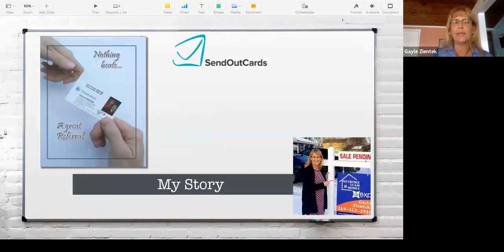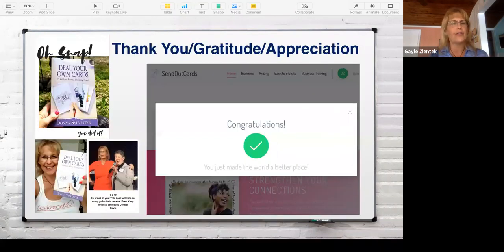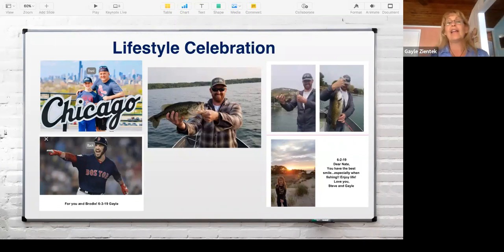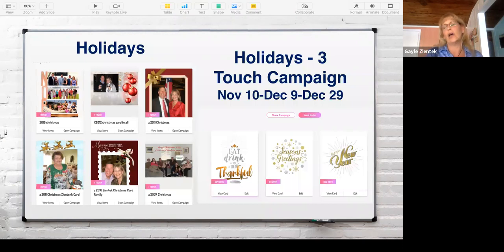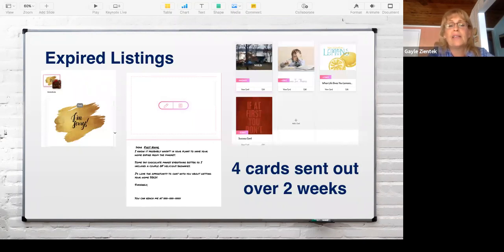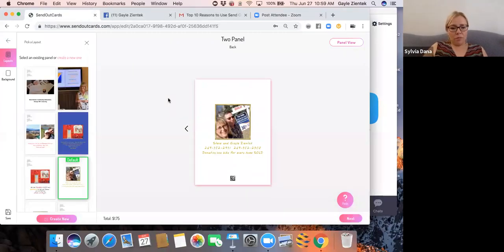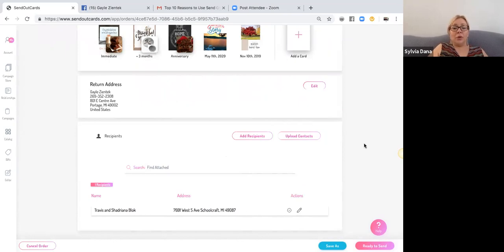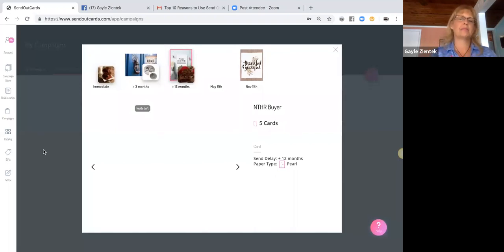Top 10 Reasons You Should Use Send Out Cards (for Realtors)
Learn how to build a strong referral business by keeping in touch with tangible Send Out Cards. Get a demonstration of how to use Send Out Cards and learn about Send Out Cards packages & pricing.

🏆 𝗣𝗮𝗿𝘁𝗻𝗲𝗿 𝘄𝗶𝘁𝗵 𝗺𝗲 𝗮𝘁 𝗧𝗲𝗮𝗺𝗧𝗵𝗶𝗻𝗸𝗙𝘂𝘁𝘂𝗿𝗲 𝗮𝗻𝗱 𝗴𝗲𝘁 𝗺𝘆 𝗸𝘃𝗖𝗼𝗿𝗲 𝘀𝗲𝘁𝘂𝗽, 𝗽𝗹𝘂𝘀 𝗔𝗟𝗟 𝗼𝗳 𝗺𝘆 𝘁𝗿𝗮𝗶𝗻𝗶𝗻𝗴, 𝗺𝗮𝘀𝘁𝗲𝗿𝗺𝗶𝗻𝗱 𝗰𝗮𝗹𝗹𝘀 & 𝗰𝗼𝗮𝗰𝗵𝗶𝗻𝗴 𝗳𝗼𝗿 𝗙𝗥𝗘𝗘!

We hire, train, pay & manage VAs to handle your kvCore, lead-gen & social media content

Useful Resources
⚙️Sylvia's Tools & Resources Links - UPDATED 2023

💥NEW VIDEOS about kvCore💥

✨ MUST-WATCH kvCore Videos ✨
kvCore Training Playlist You Need for Winter 2022-23